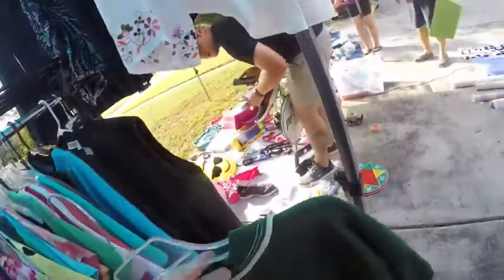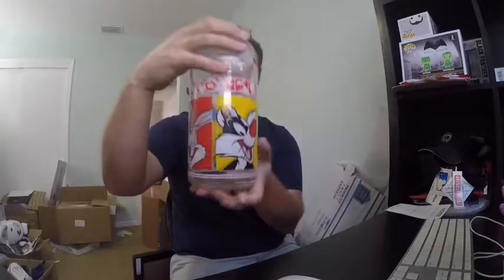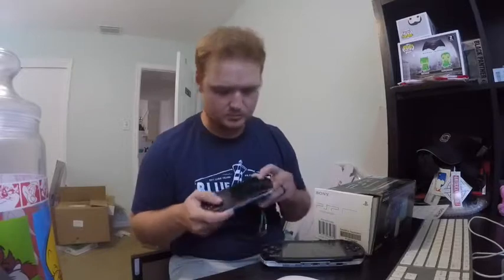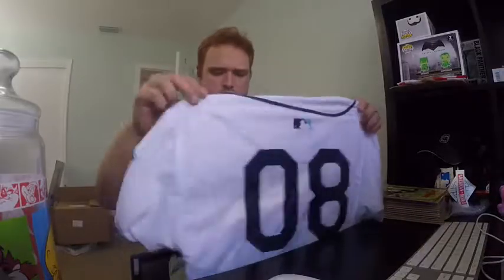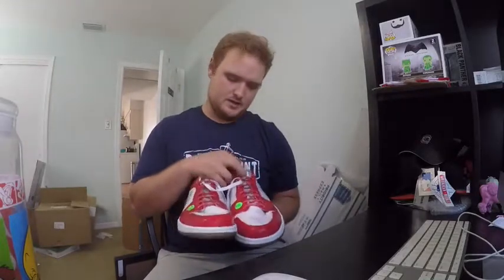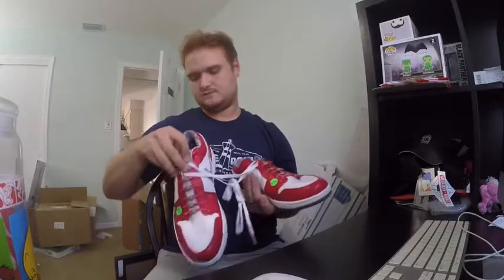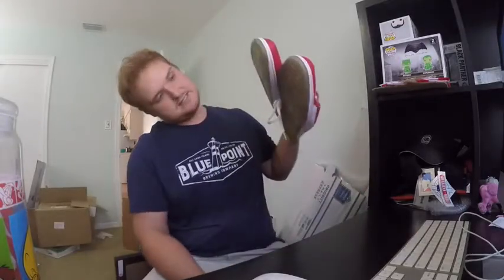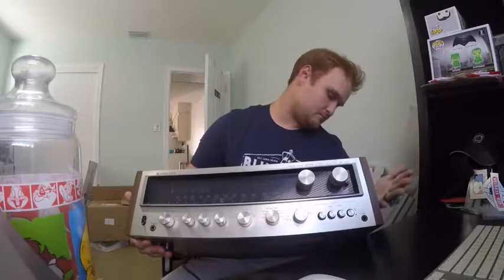How can you pass these great items up!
Saturday fun day! Garage sale surfing! Too many items to choose from, a plenty of profit to make! Come along for the journey as we continue us to grow our partime business!